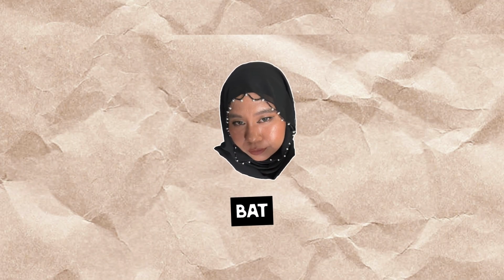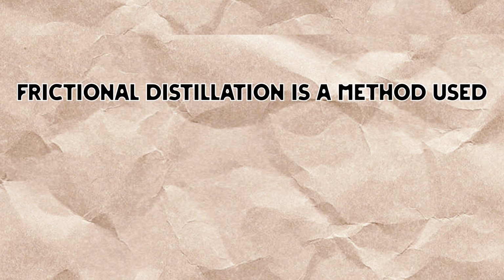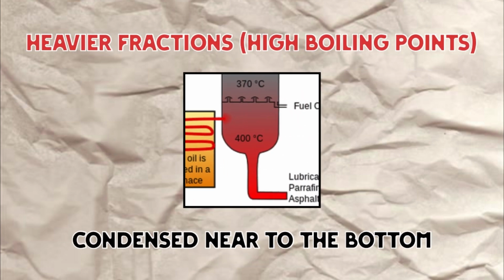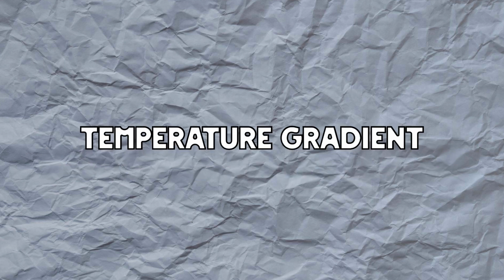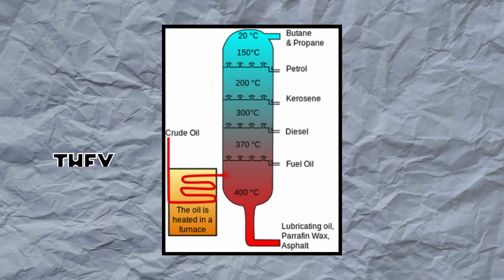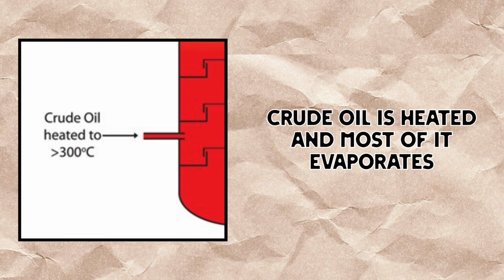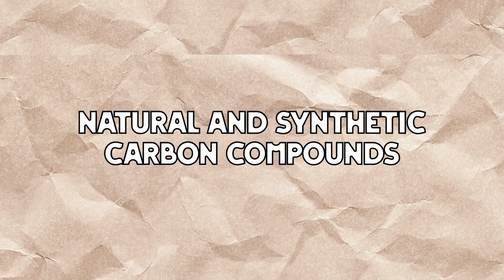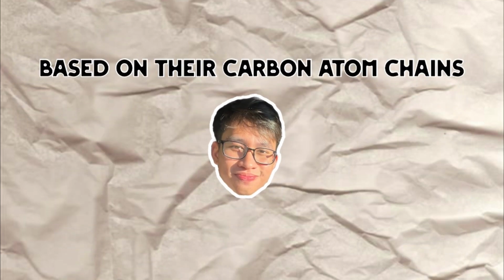Fractional Distillation Of Crude Oil (Group 8) - Organic Chemistry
repost sebab ada masalah sikit, but we hope you guys enjoy it again, thanks !